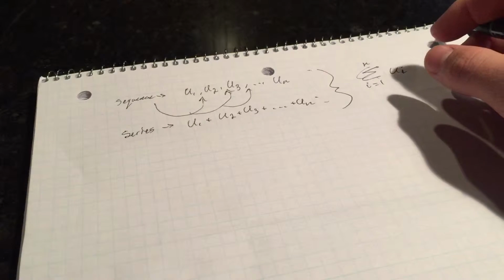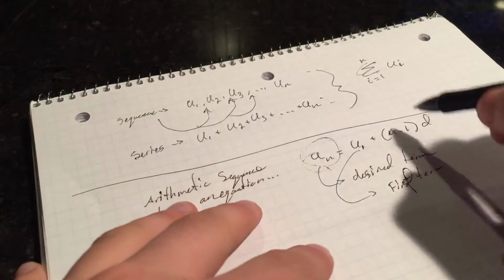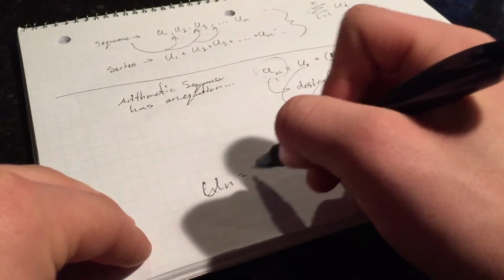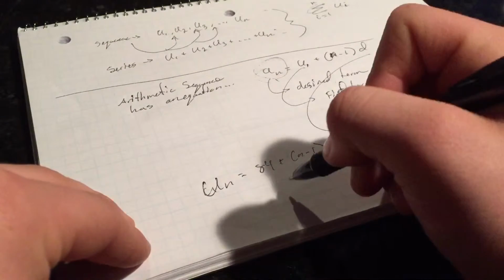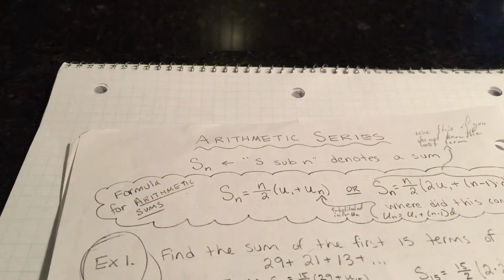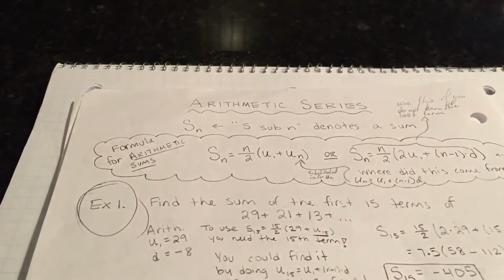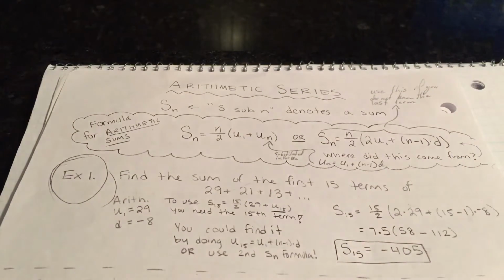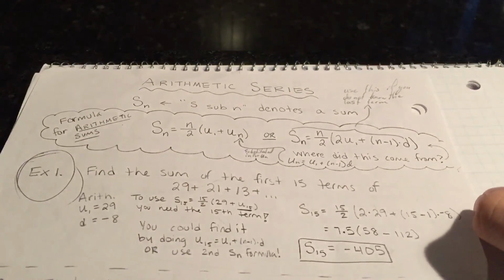IB SL Math Topic 5